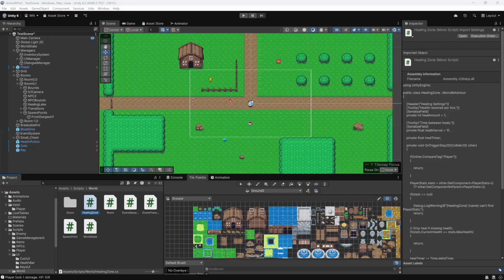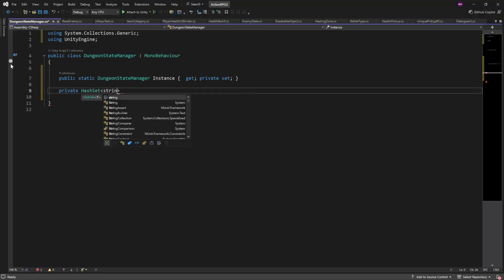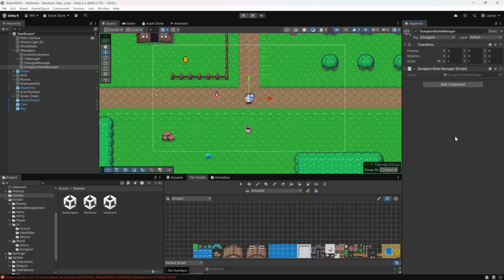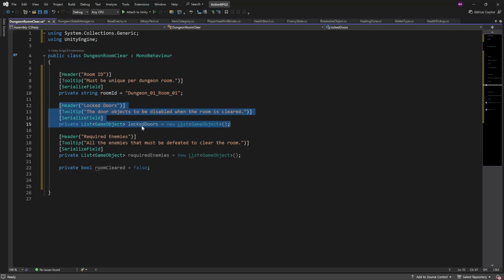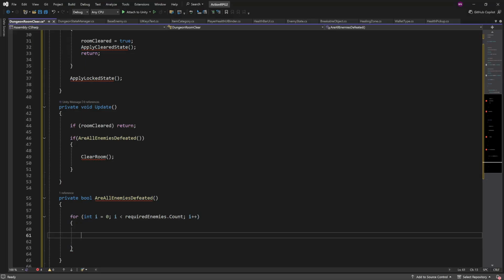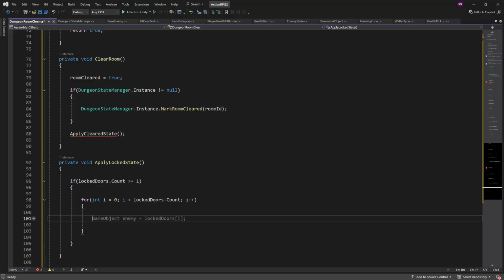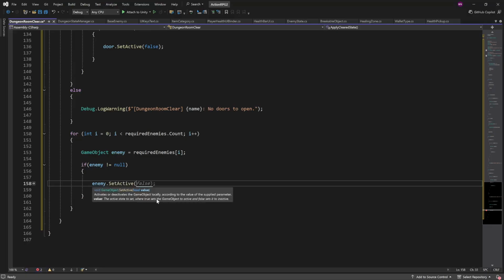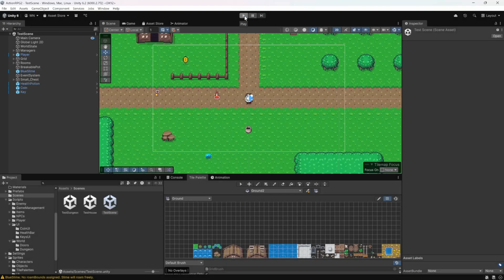Make an Action RPG 2.0 | Dungeon Rooms 1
Hey everyone! In this episode, we begin to build our first dungeon! In our first room, our player won't be able to advance until they defeat all the enemies in the room, which in turn, opens the door so the player can move on. This will be one of the building blocks to making an action RPG dungeon similar to the ones you all know and love! After this episode, we'll dive deeper into dungeon creation until we get to the end, which will be a boss! I hope you all learn something, and as always, thank you!